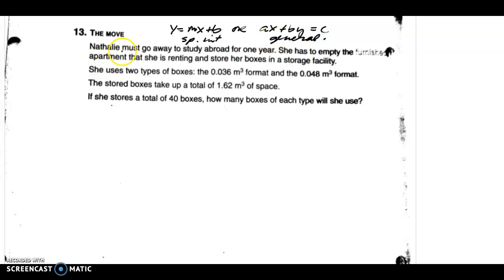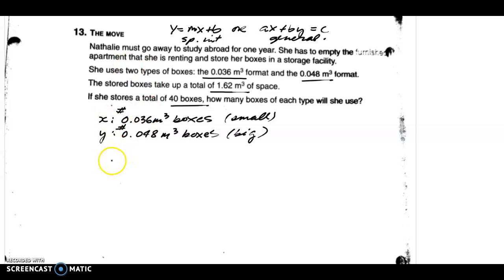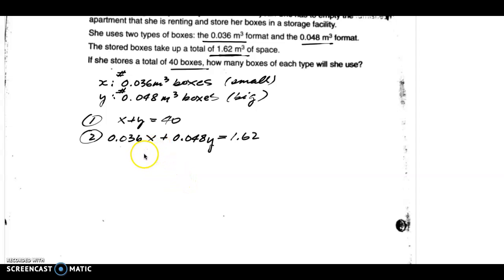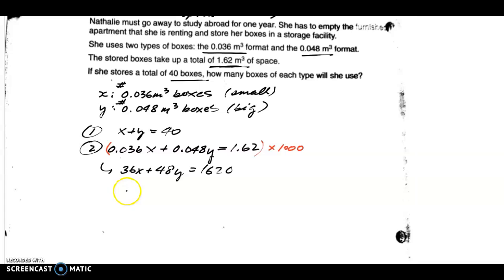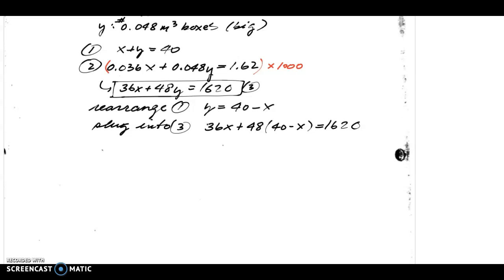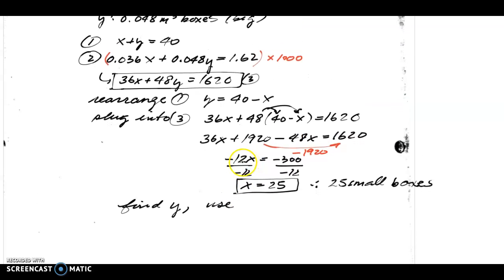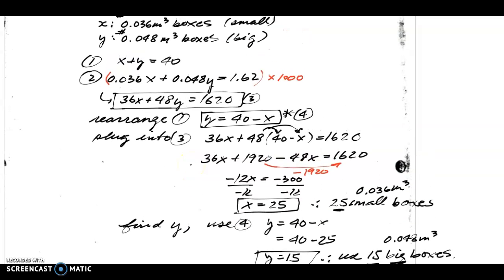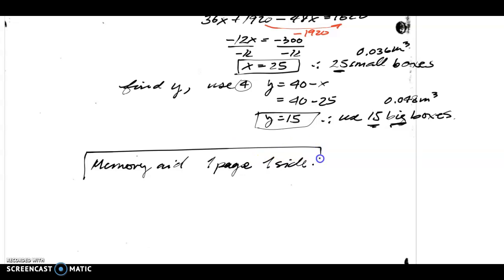System of Equations